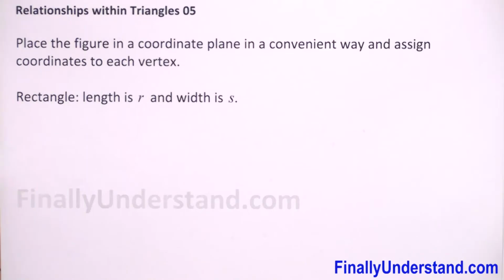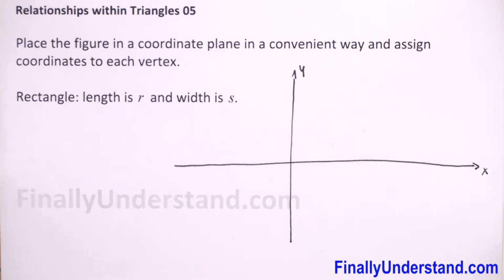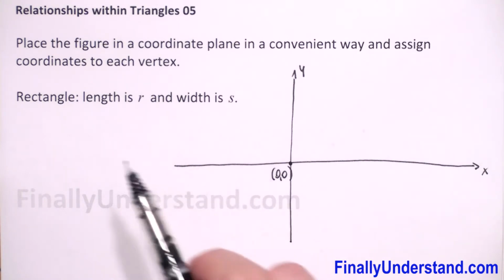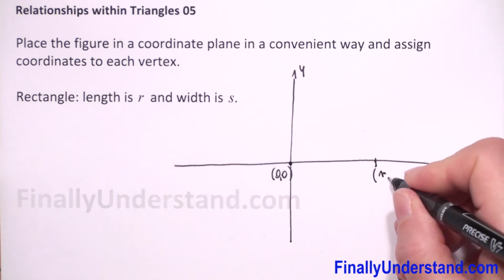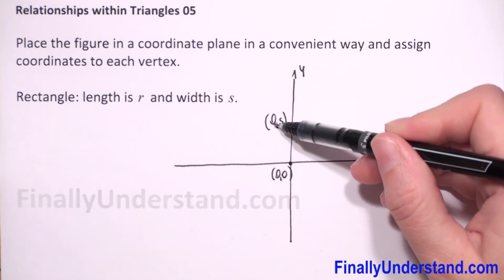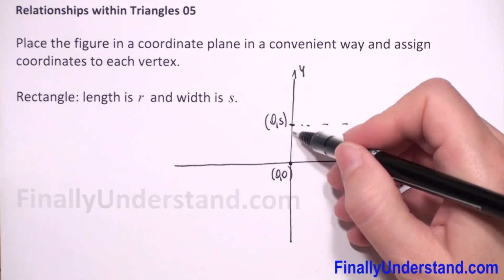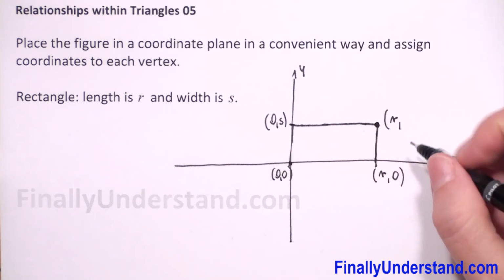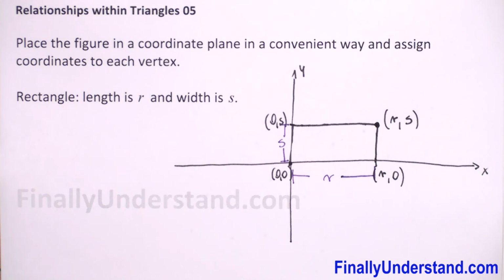Placing a Rectangle on the Coordinate Plane | Assign Coordinates to Each Vertex 005